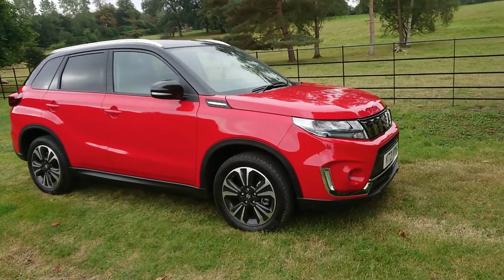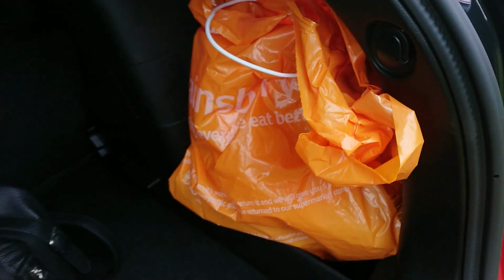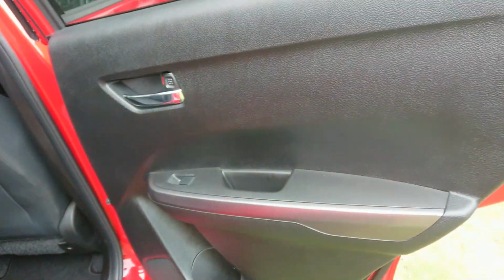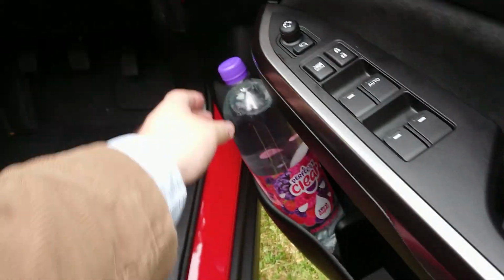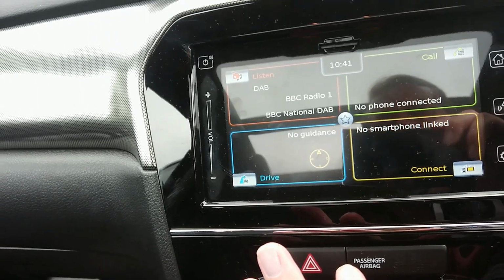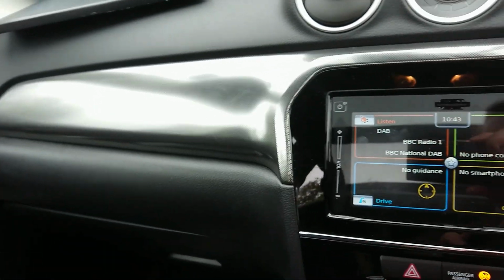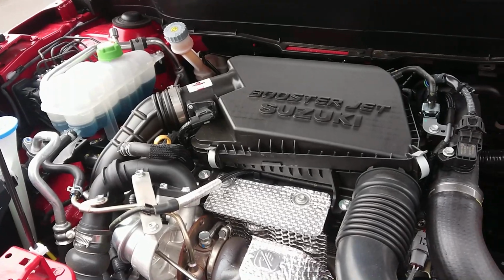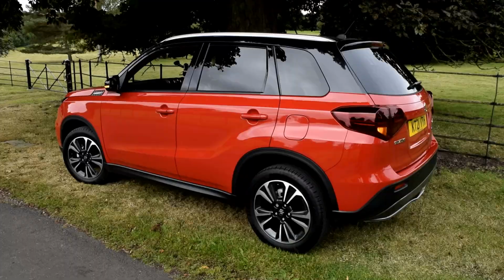Slightly Shambolic SMMT Reviews: 2021 Suzuki Vitara 1.4 Hybrid SZ-5 2WD - Lloyd Vehicle Consulting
Somehow, and I am still really not sure how this happened, Mr Jake Bill from the Wull's Wheels YouTube channel and I ended up at Oakley Hall near Basingstoke on 23rd September 2021 for the SMMT Drive Day South, where we got to drive and film six different brand new cars from six different manufacturers, having just half an hour with each of them to film a review. Naturally, things took a bit of a shambolic turn, as they usually do on this channel...

Our next car was a 2021 Suzuki Vitara 1.4 Hybrid SZ-5 2WD, the latest version of the current generation Vitara. Back in May, we filmed a 2018 model for Tweed Jacket Reviews

Be prepared for surprisingly shiny door cards, compromised rear space due to a panoramic sunroof, a very amusing reversing camera, a very practical boot, strong performance, pleasant driving dynamics and very little of any interest at all. Nothing untoward, then!